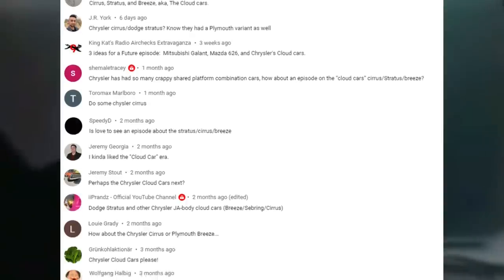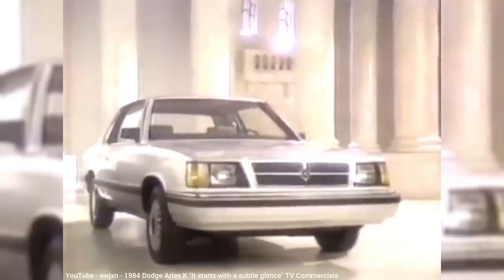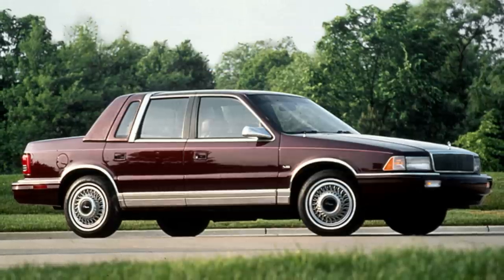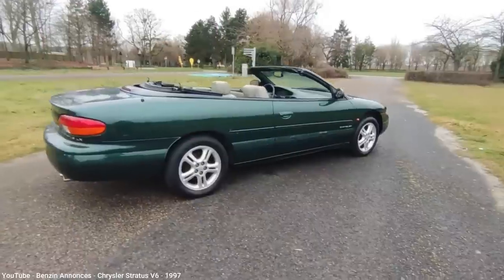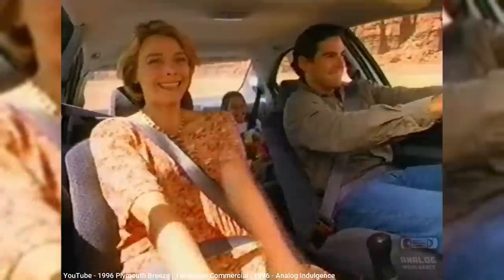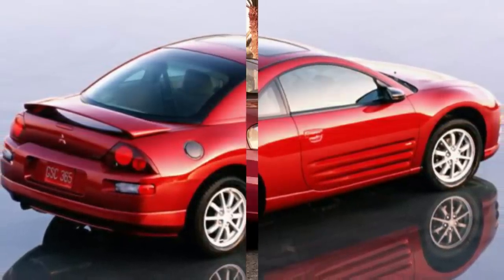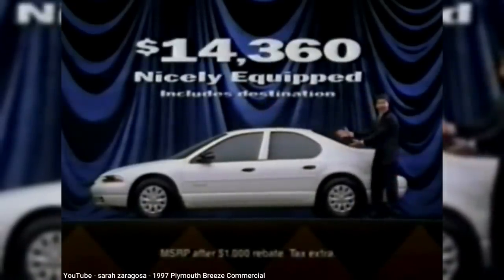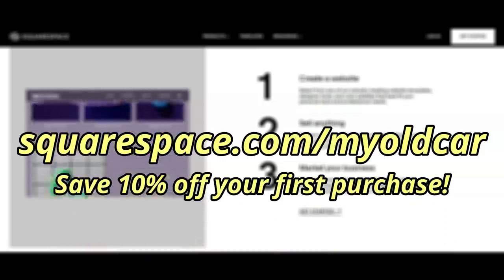Here's how the Chrysler "Cloud" Cars had more spirit and acclaim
In this episode I provide the history of the Chrysler "cloud" cars - the Dodge Stratus, Chrysler Cirrus, and Plymouth Breeze that launched between 1995 and 1996.  These cars followed Chrysler's new "cab-forward" design that started with the LH cars (Dodge Intrepid / Chrysler Concorde / Eagle Vision) and replaced the more boxy (and more K-car-like) Dodge Spirit, Plymouth Acclaim, and the sedan version of the Chrysler LeBaron.  The Stratus would be the only one of the three to continue with a second generation, as the Cirrus would be renamed the Sebring (to join the coupe and convertible that already had that name) and the Breeze would be cancelled along with the entire Plymouth brand in 2001.